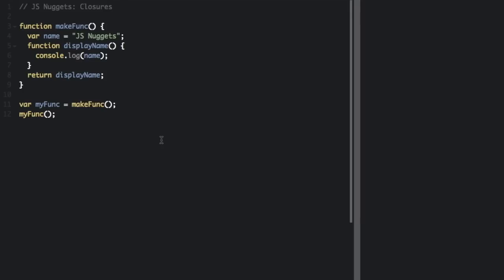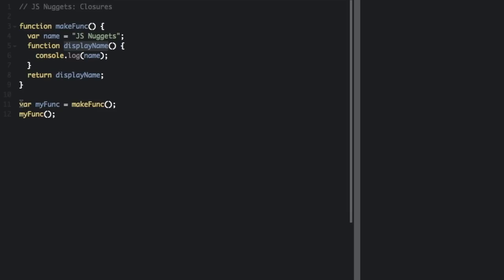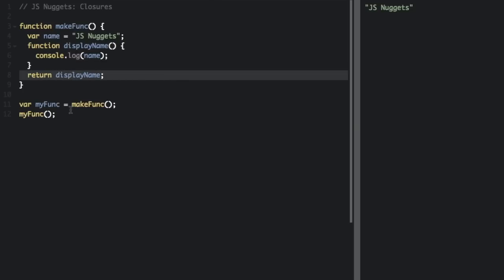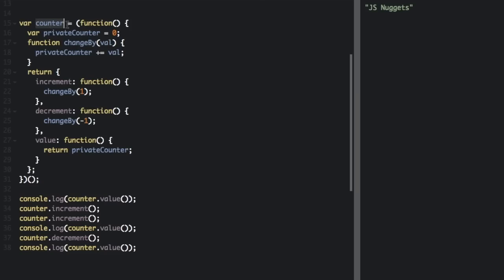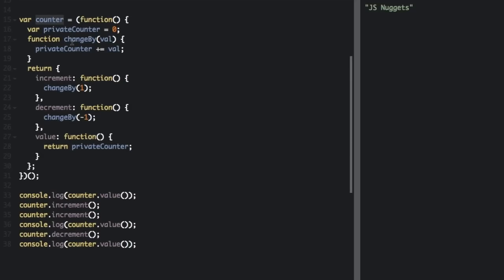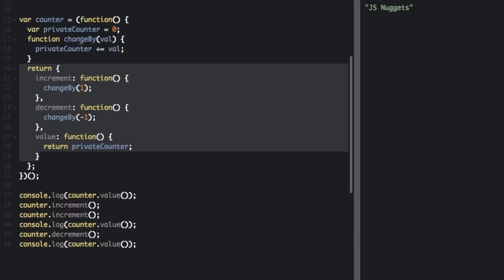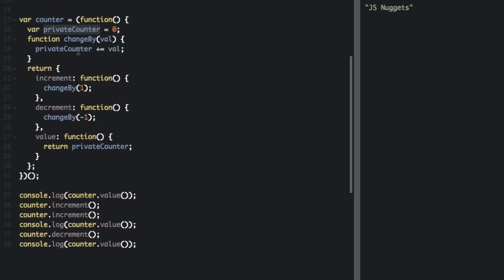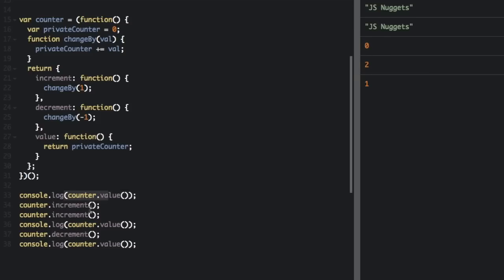Closures - Beau teaches JavaScript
Closures are an important concept in JavaScript and other programming languages. Learn the basics of closures in this video!